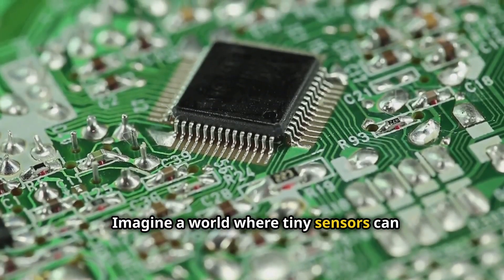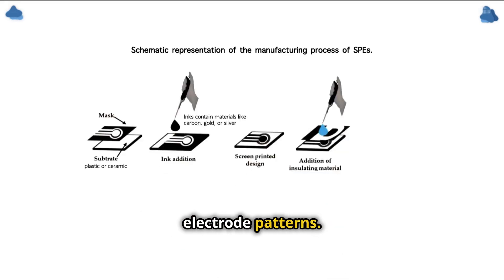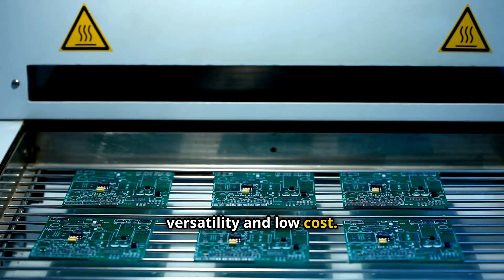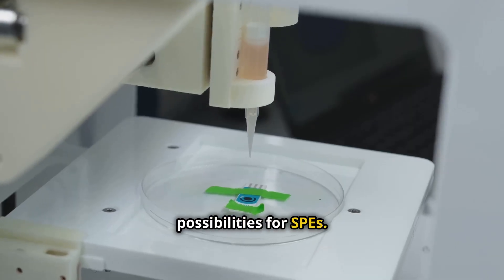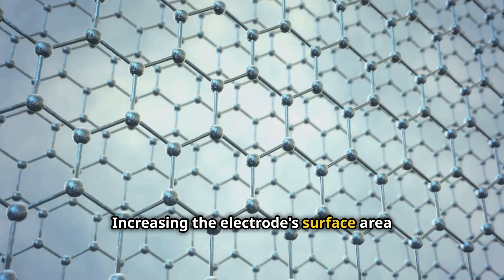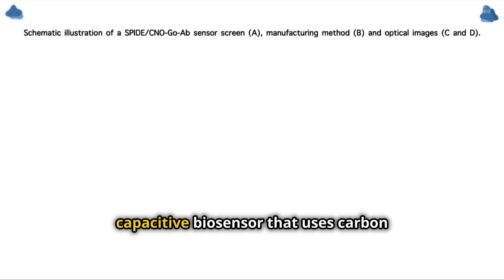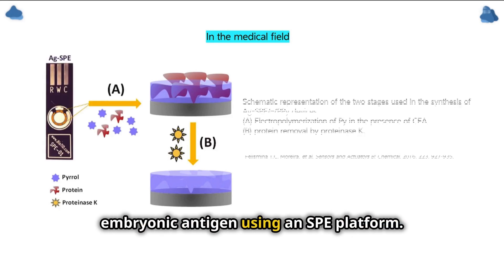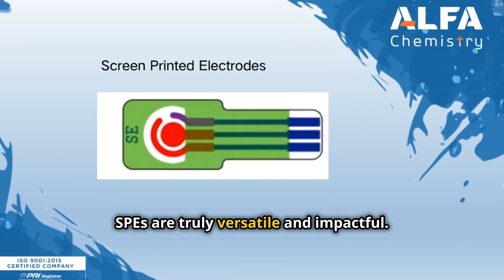The Revolutionary World of Screen Printed Electrodes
Imagine a world where tiny sensors can detect the smallest changes in our environment. This is the world of Screen Printed Electrodes, or SPEs. These intricate devices combine precision engineering with cutting-edge materials science, revolutionizing the way we sense and analyze our surroundings.
In this video, you'll explore the fascinating components and innovative manufacturing processes that make SPE a powerful and versatile technology. From environmental monitoring to medical diagnostics, learn how SPE is changing industries and pushing the boundaries of what's possible.
More introductions about Screen Printed Electrodes are in Alfa Chemistry.